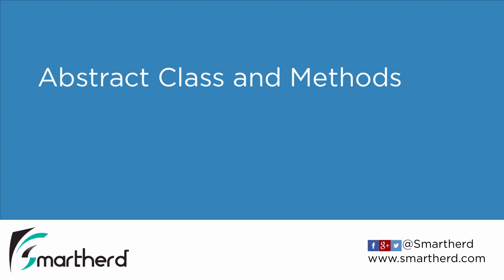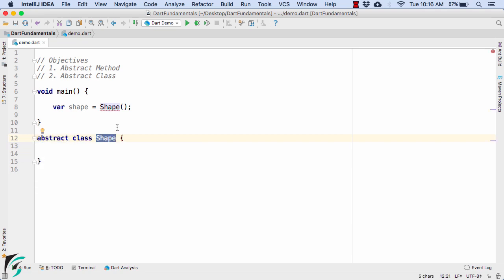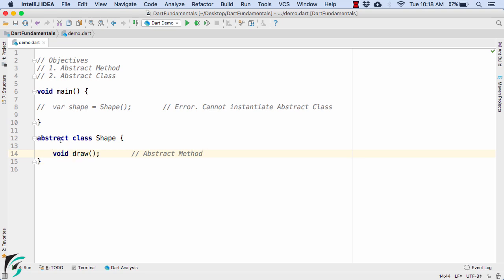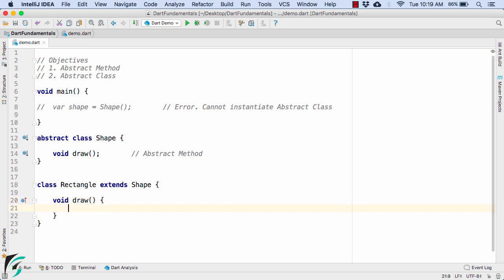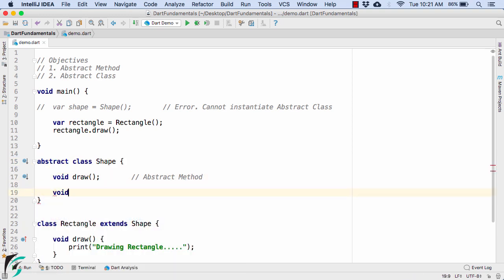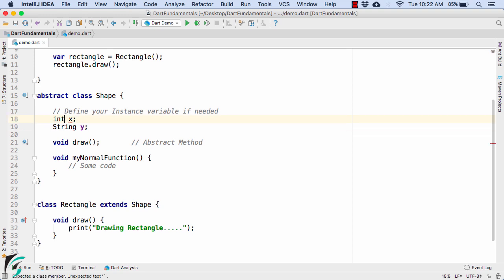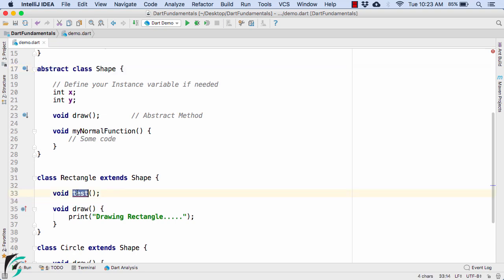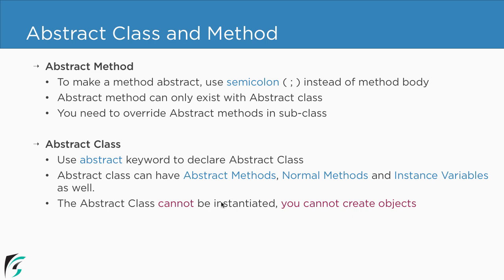Dart Abstract Class and Abstract Method Example. Object Oriented Tutorial #9.6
Dart tutorial for Flutter. Explore how to implement Abstract Class and Abstract Method with Demo sample code. Also, explore properties of Abstract Classes and Methods. Also, learn how to override methods while inheriting Abstract class in child or subclass.